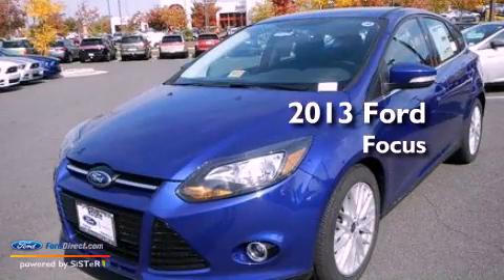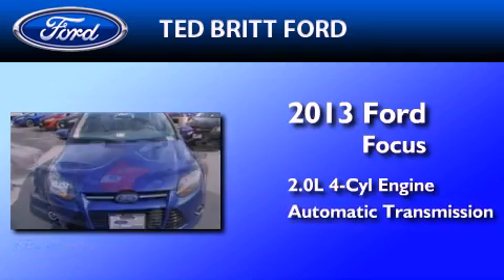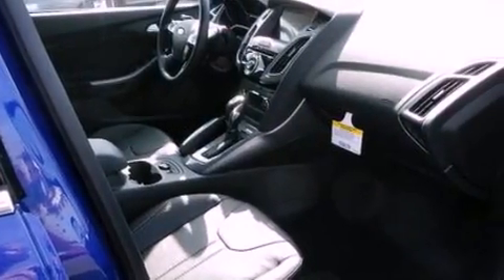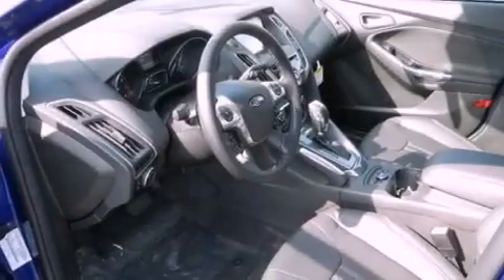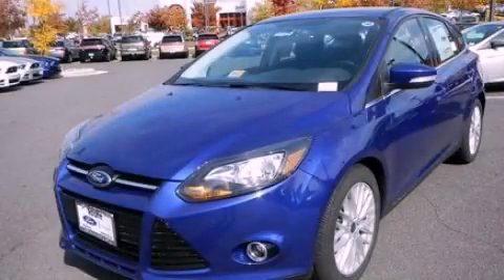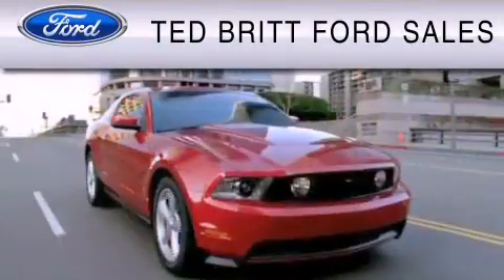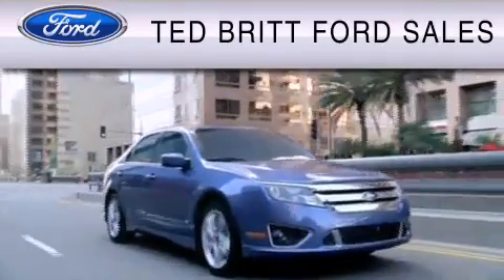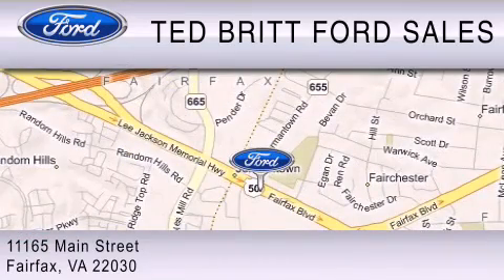2013 Ford Focus Fairfax VA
Year : 2013
 Make : Ford
 Model : Focus
 Engine : 2.0L I4 16V GDI DOHC FLEXIBLE FUEL
 Trans . : 6-SPEED AUTOMATIC
 Exterior : PERFORMANCE BLUE

 2013 Ford Focus Fairfax  VA